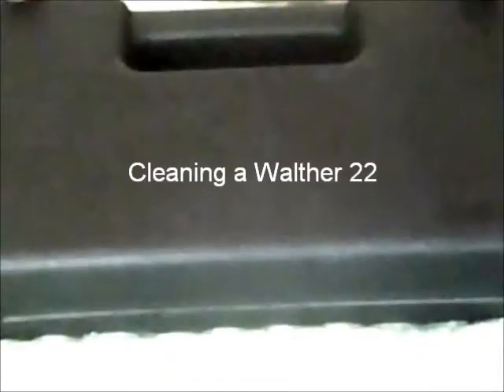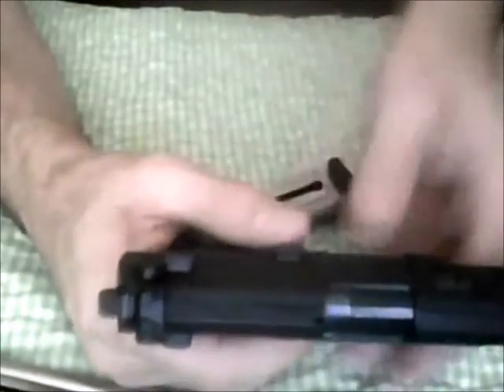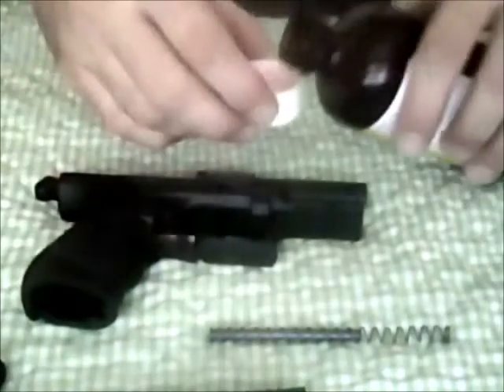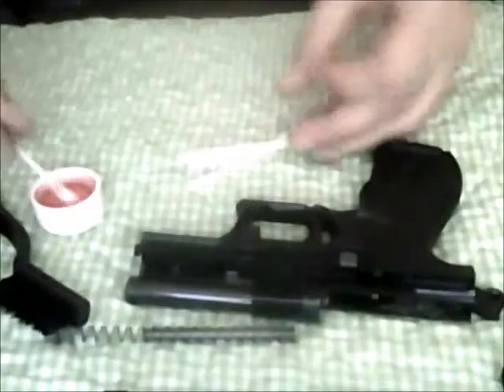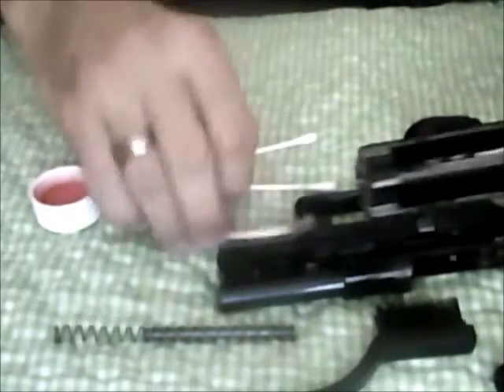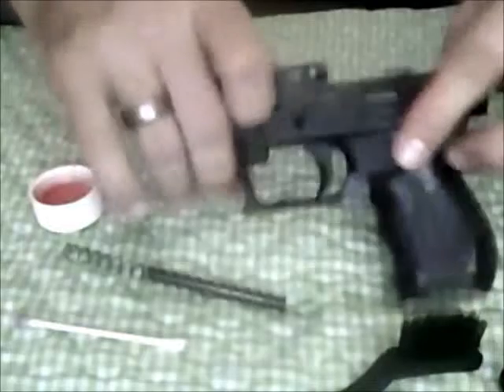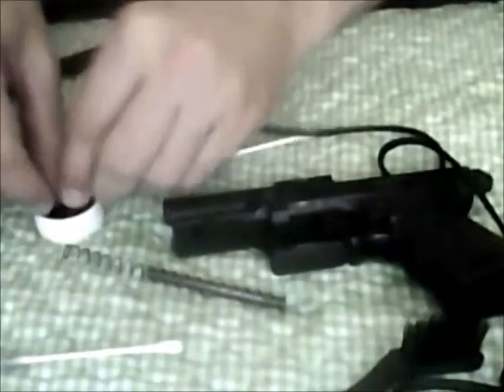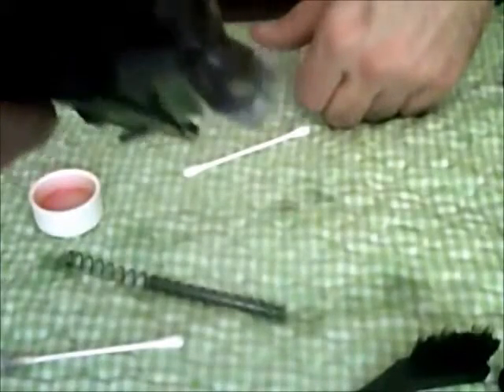Cleaning the Walther 22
Look at the title! Whaddya think it's about??